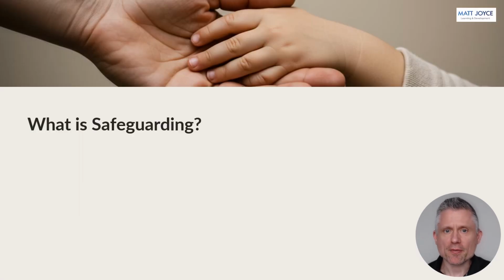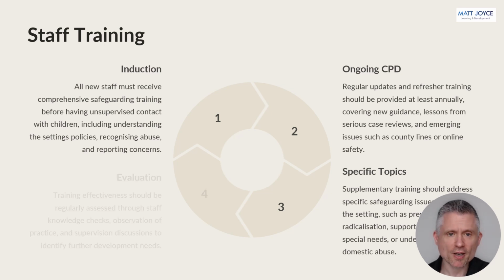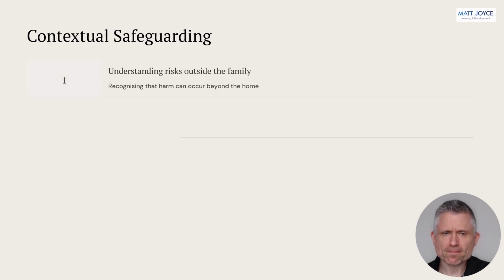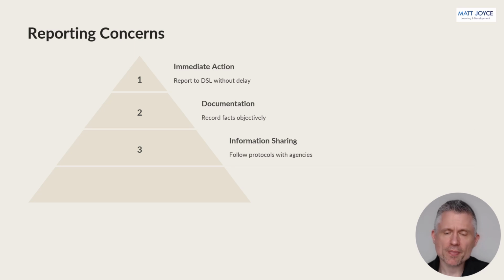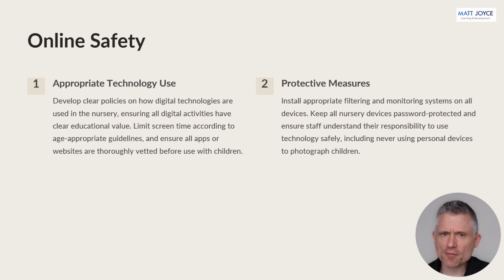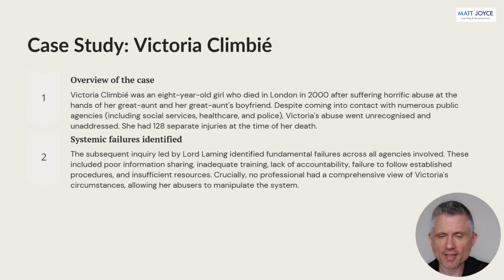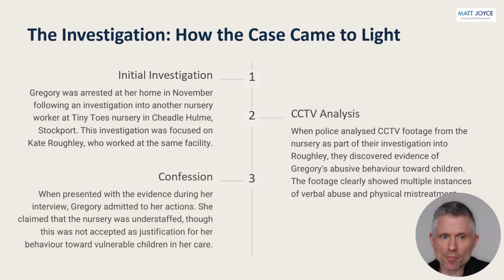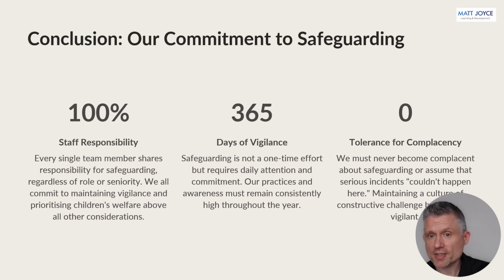Safeguarding Children in Nursery Environments Training Session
This training video provides an overview or safeguarding children in nursery environments.